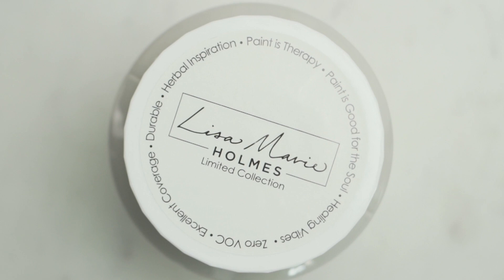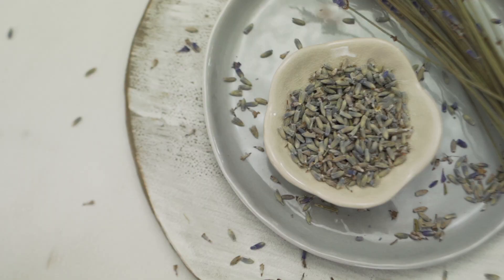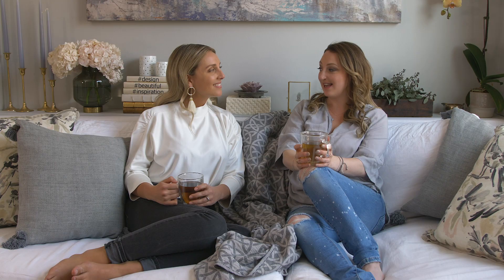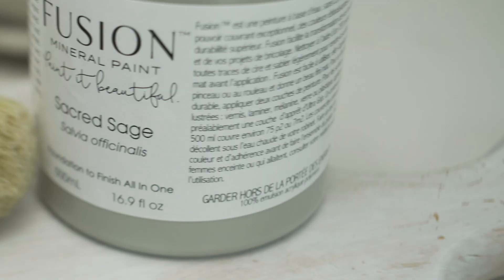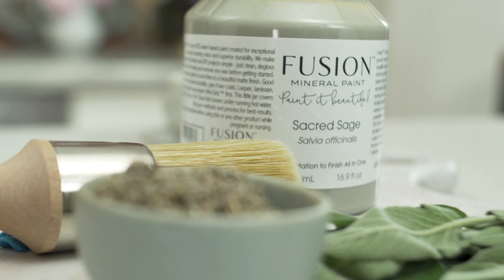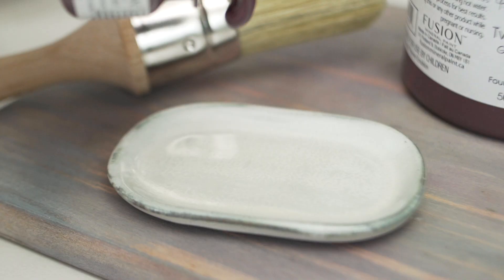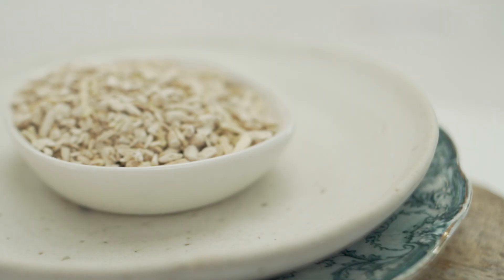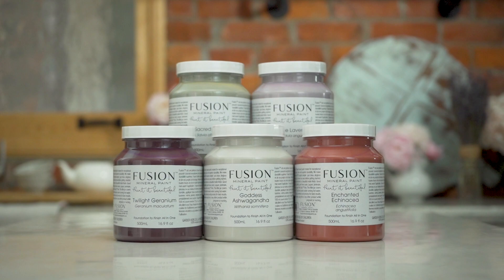Let's Talk Colors! with Lisa Marie and Jennylyn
Learn a little bit more of the inspiration behind the new paint collection from Fusion Mineral Paint™ and Lisa Marie Holmes!

Join Jennylyn and Lisa Marie as they discuss the herbs that inspired our new paint colors - which part of the herb inspired the color and how you can use the herb for your own wellness!

~ Divine Lavender ~
~ Enchanted Echinacea ~
~ Sacred Sage ~
~ Twilight Geranium ~
~ Goddess Ashwagandha ~

Meet them for yourself by visiting your nearest Fusion Merchant!